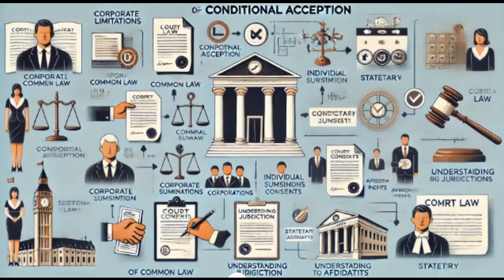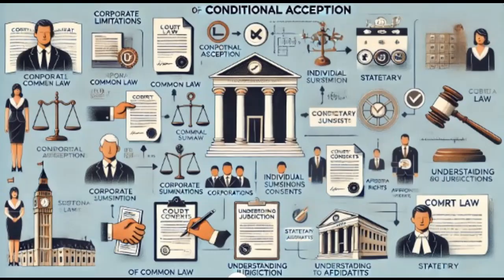CORPORATIONS CANT INTERACT WITH YOU DIRECTLY